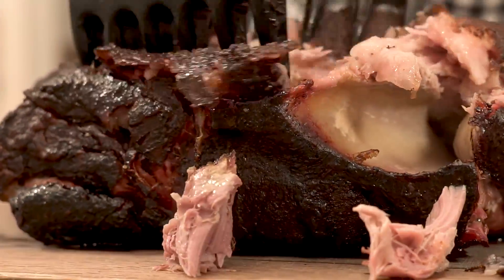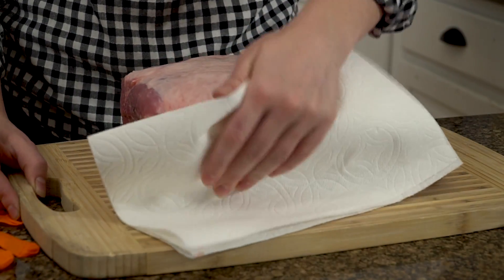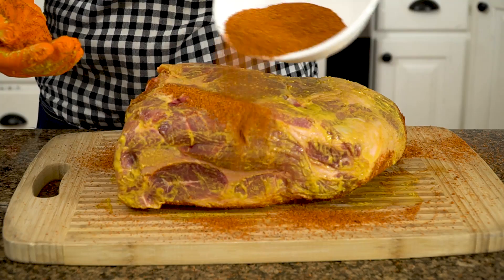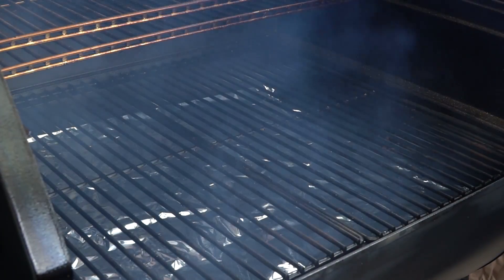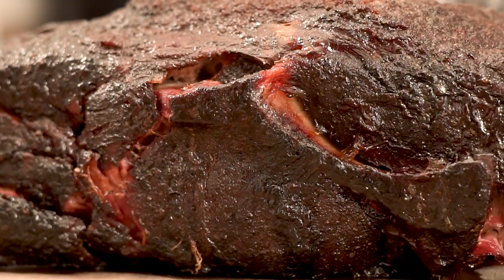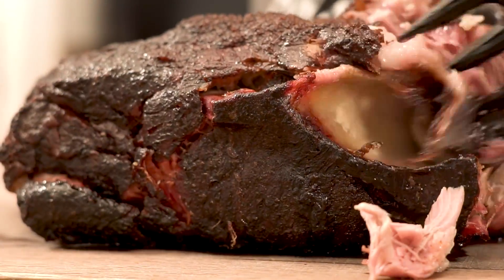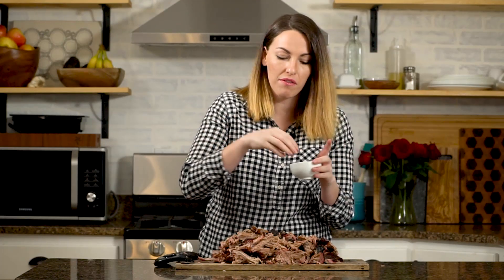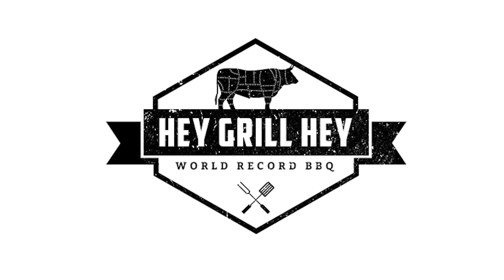How to Smoke a Pork Butt (AKA Pork Shoulder)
My Simple Smoked Pulled Pork Butt (AKA Smoked Pork Shoulder) is a go-to any time I am looking to feed a hungry crowd and don’t want too much fuss.

00:00:15 - How to make pulled pork
00:01:09 - How to smoke a pork butt
00:01:48 - How to shred pulled pork

Ingredients:

1 8-10 pound bone-in pork shoulder roast AKA Boston butt
2-3 Tablespoons yellow mustard
1/4 cup Homemade BBQ Sweet Rub link in recipe notes
1 Tablespoon Homemade BBQ Sweet Rub for later use

Instructions:

Preheat your smoker to 225 degrees F for indirect smoking.

Remove your roast from the packaging and wipe it down on all sides with paper towels, cleaning off any small bone fragments or extra liquid on the exterior.

Slather the entire exterior of the pork shoulder with the yellow mustard.

Season your pork roast on all sides, top and bottom, with the Homemade BBQ Sweet Rub. Don't worry about rubbing the seasoning into the meat, just be sure it is liberally coated all over.
Place your seasoned roast on the smoker fat side up, preferably in the middle of the grate avoiding any direct hot spots.

Close the lid and smoke the pork until it reaches an internal temperature of at least 195 degrees F. You can cook to 201 degrees F if you like softer pork. This process can take anywhere between 15-20 hours, depending on the consistency of heat in your smoker and the size of your pork shoulder.

Remove the pork shoulder from the smoker and wrap tightly in foil. Allow the roast to rest for at least an hour before shredding.

Pull apart the shoulder, discarding any chunks of fat or gristle.

Sprinkle the roast with an additional tablespoon or so of the Homemade Sweet BBQ Rub. Serve and enjoy!